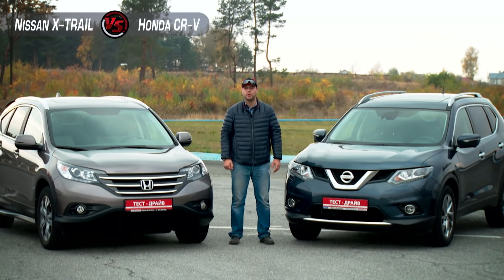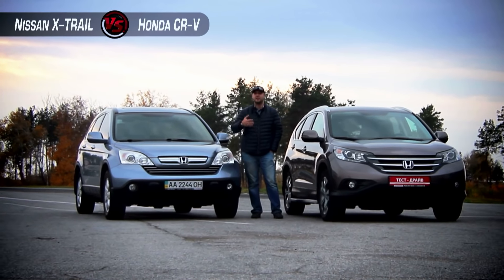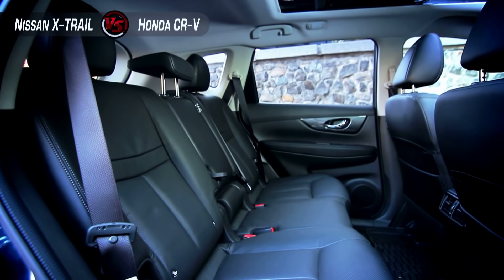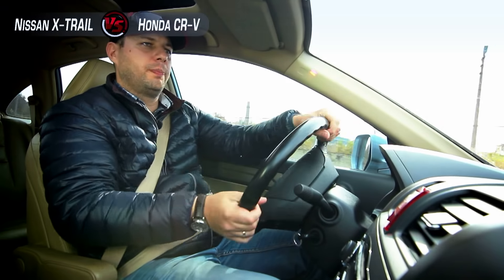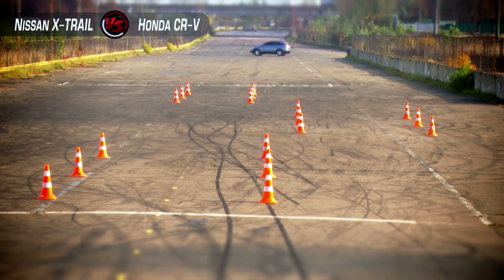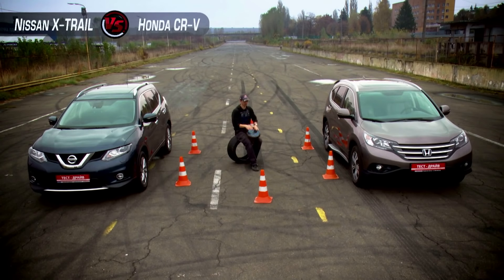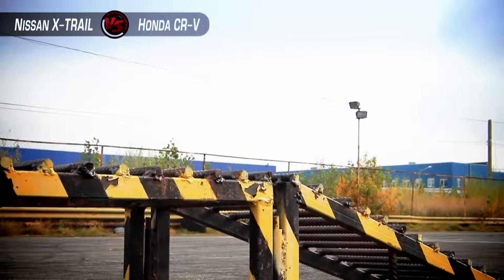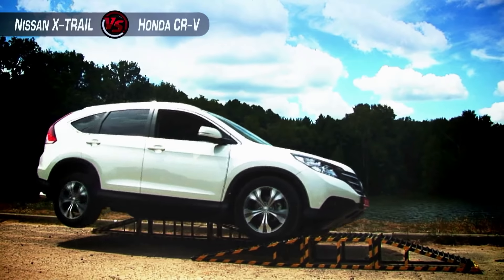What's wrong with them? Nissan X-Trail Vs Honda CR-V 2017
Real fight between 2 direct competitors: Nissan X-trail 2017 and Honda CRV. However it would be too simple to compare only two cars, so here we got 2 more cars for better estimating the evolution of these 2 models.